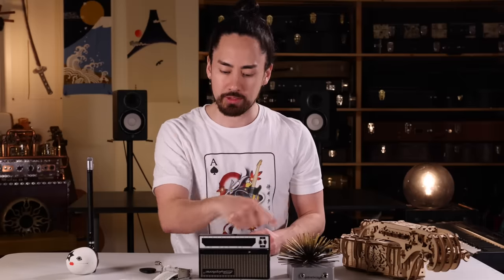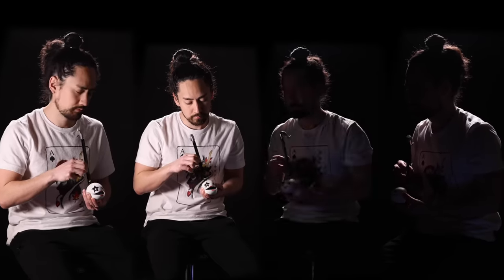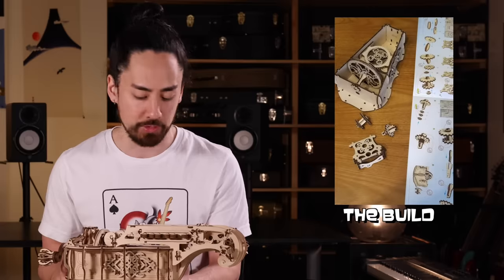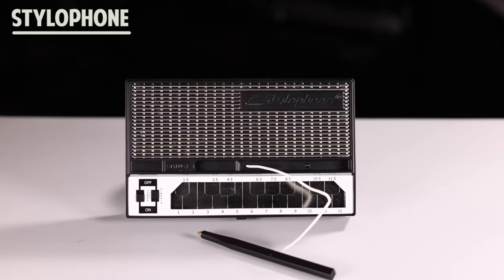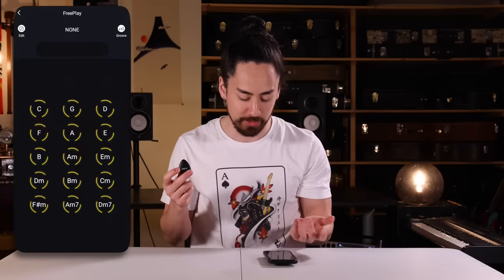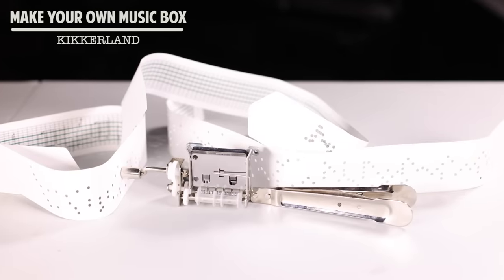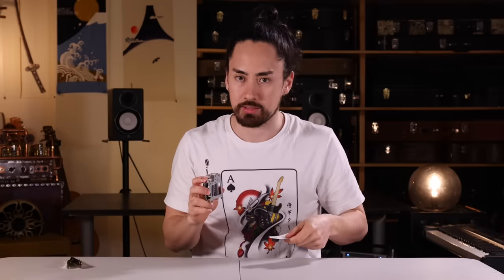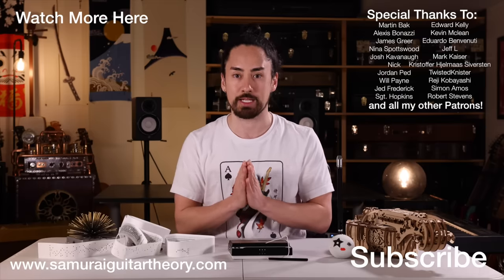Testing Gimmicky Music Gadgets #2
00:00 Intro
00:37 Otamatone
02:28 Ad Break
03:10 Ugears Hurdy Gurdy
05:05 Stylophone
06:36 Pocket Guitar
08:03 Sound Urchin
09:33 Make Your Own Music Box